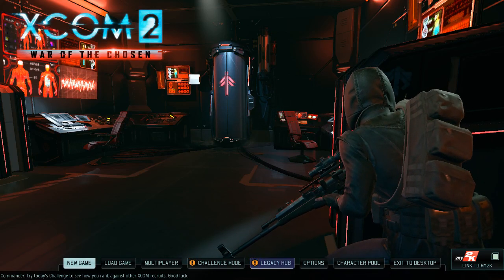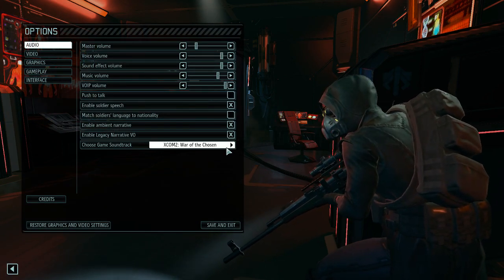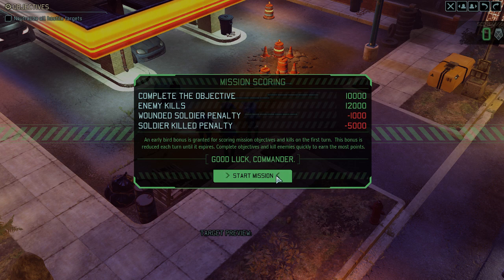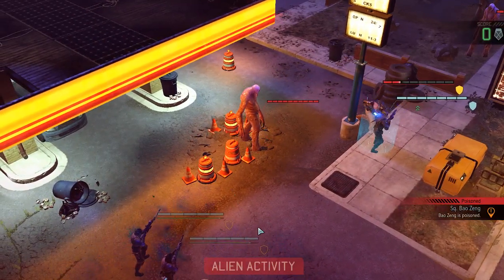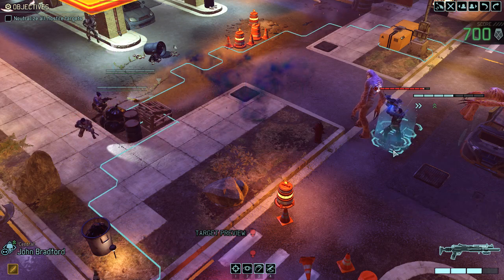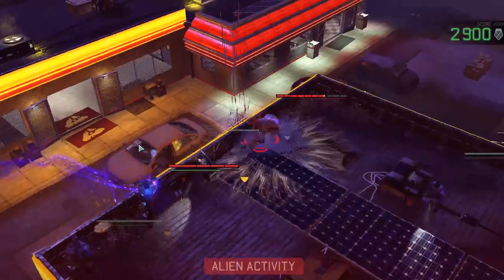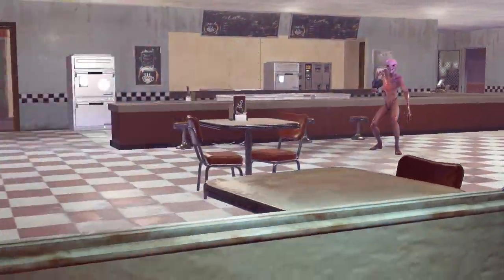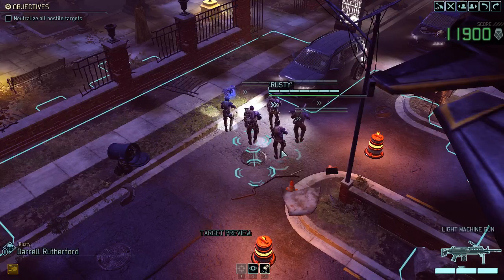(01) Syken Plays: A BLAST FROM THE PAST, XCOM2 Legacy Ops (Nightmare / Ironman, Blind, Gold Medal)